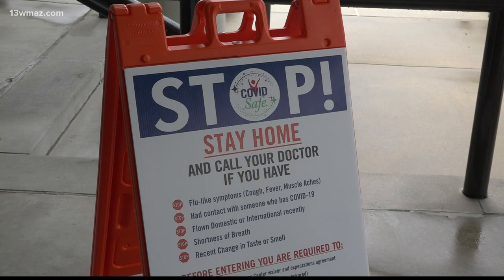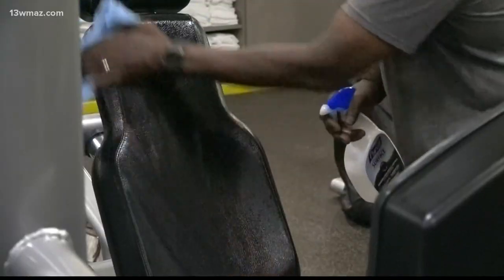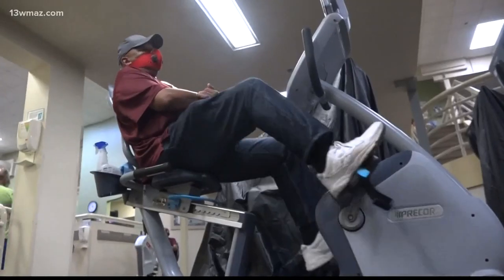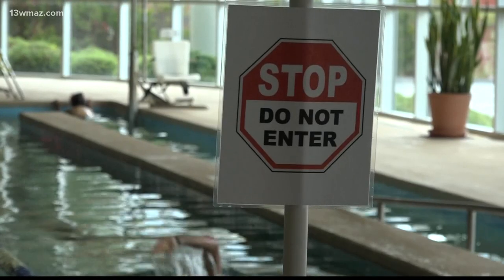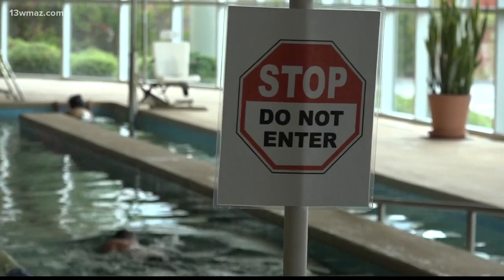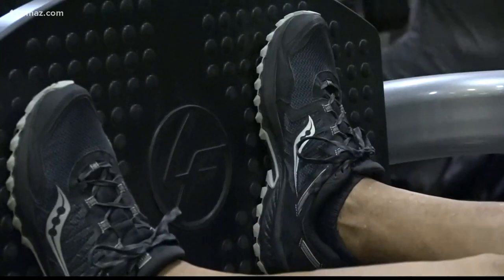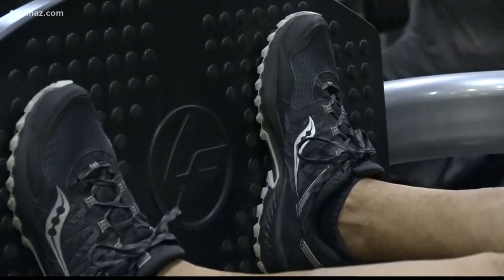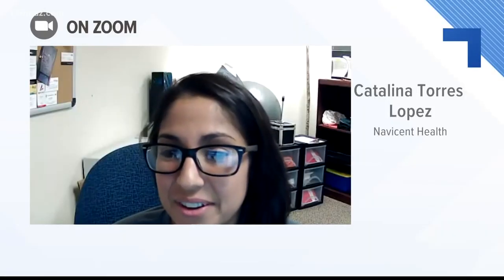Tips for working out while wearing a mask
Gyms across the state have opened back up since June, but some have safety measures in place that could make your workout more difficult.

13WMAZ News is the #1 station for news and weather in the Central Georgia area, serving people in Dublin, Macon, Milledgeville and Warner Robins.